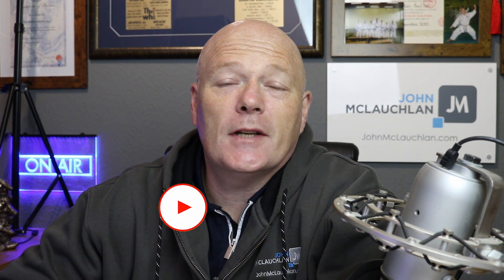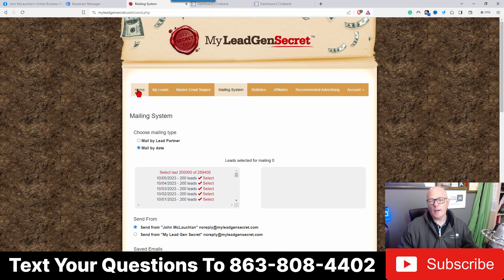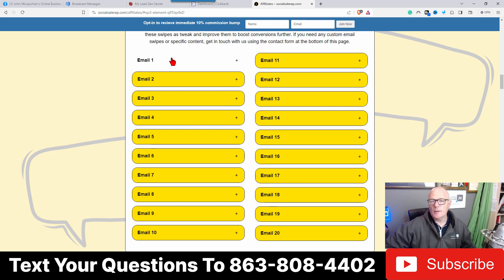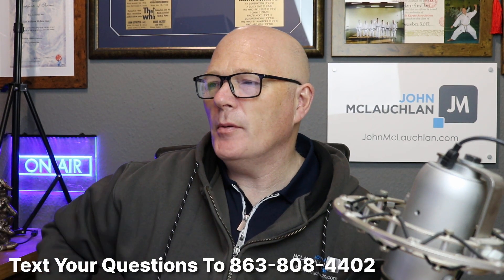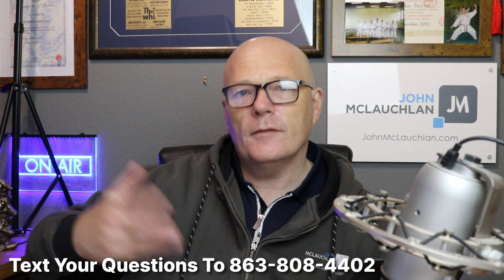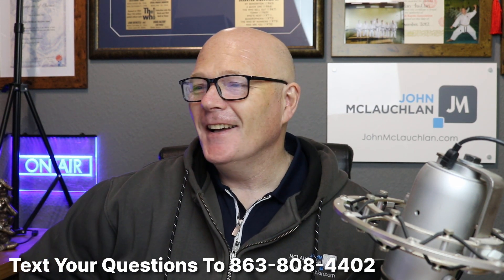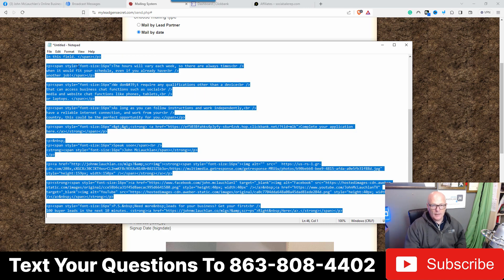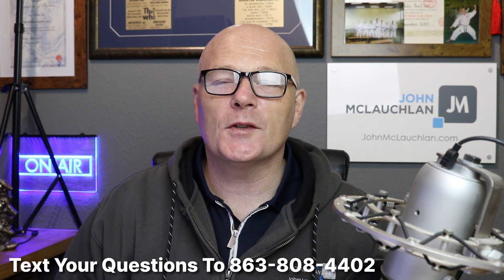Using My Lead Gen Secret with Clickbank Products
My Lead Gen Secret is an email platform that supplies 100 co-registration leads each day within the biz-opp niche.

These leads accumulate in your account and the platform allows you to email these leads every 24 hours.

A successful strategy is emailing the My Lead Gen Secret leads ClickBank products within the E-marketing, E-business ClickBank category.

➡️ This training video outlines the simple My Lead Gen Secret process process:

1. Get a My Lead Gen account
2. Get a ClickBank account
3. Search E-business E-marketing category in ClickBank
4. Select high to low and choose the most popular product
5. Click  the promote button and get your ClickBank tracking link
7. Add the email into MLGS and do this daily.

Questions?

🌐 ONLINE BUSINESS 🌐

📰 The John McLauchlan Newsletter 📰 - For Online Business Owners and Forex Traders :

Get Tips, How-To's, Free Stuff, Secret Resources, and Discounted Offers delivered to your inbox FREE every Saturday.

✅ Video Marketing Tools and Services I Recommend

✅ Software Automation Tools

my lead gen secret results